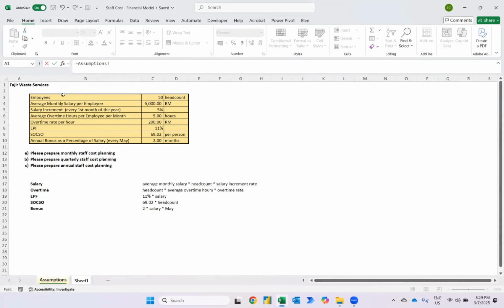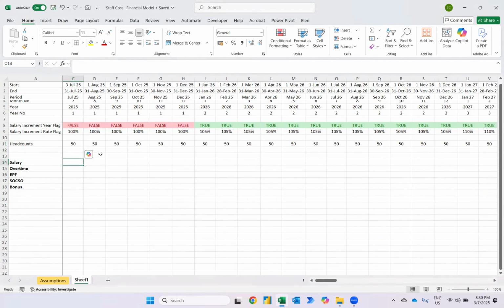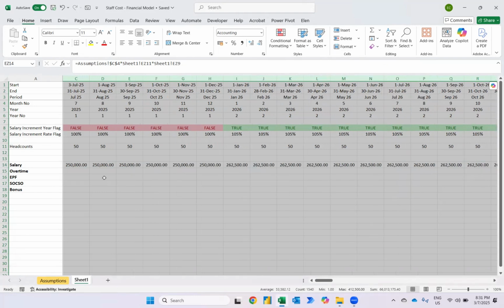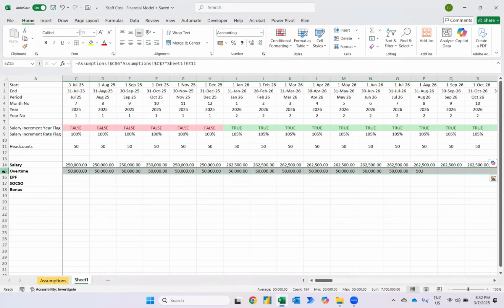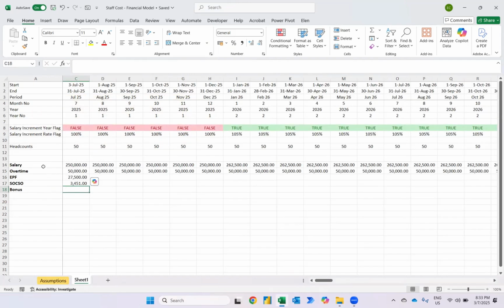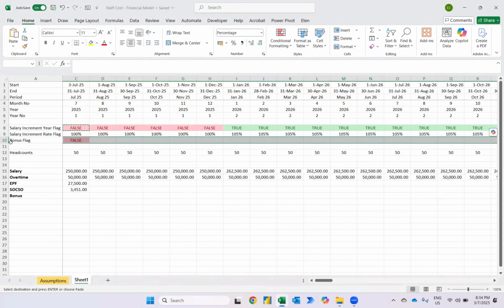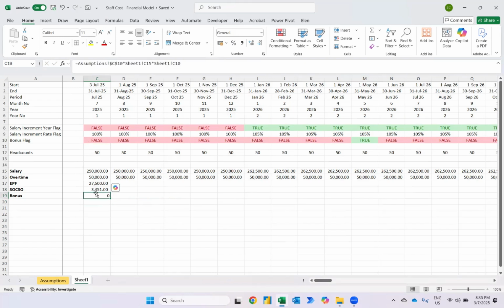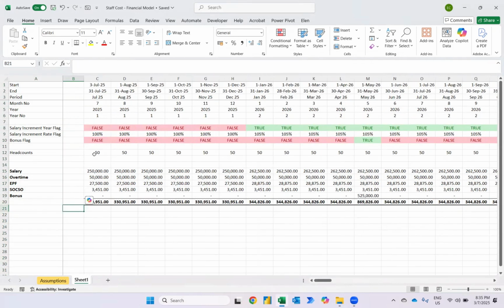🚀 𝗠𝗼𝗻𝘁𝗵𝗹𝘆 𝗦𝘁𝗮𝗳𝗳 𝗖𝗼𝘀𝘁 𝗙𝗶𝗻𝗮𝗻𝗰𝗶𝗮𝗹 𝗠𝗼𝗱𝗲𝗹 (𝟲-𝗠𝗶𝗻𝘂𝘁𝗲 𝗧𝘂𝘁𝗼𝗿𝗶𝗮𝗹) 🚀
In this 6-minute tutorial, I taught how to build a FinancialModel regarding Monthly Staff Cost in Excel.

This financial model helps calculate monthly staff costs dynamically using logic, structured assumptions, and control flags.

📌 What’s Inside the Video:
✅ Assumptions for salary, overtime, EPF, SOCSO, and bonus
✅ Smart formulas using absolute references
✅ Use of control flags to apply salary increments and bonuses
✅ Explanation for beginners and intermediate Excel users

💡 Staff Cost Components Covered:
- 𝗦𝗮𝗹𝗮𝗿𝘆 = 𝗔𝘃𝗴. 𝗦𝗮𝗹𝗮𝗿𝘆 × 𝗛𝗲𝗮𝗱𝗰𝗼𝘂𝗻𝘁 × 𝗜𝗻𝗰𝗿𝗲𝗺𝗲𝗻𝘁 𝗥𝗮𝘁𝗲
- 𝗢𝘃𝗲𝗿𝘁𝗶𝗺𝗲 = 𝗛𝗲𝗮𝗱𝗰𝗼𝘂𝗻𝘁 × 𝗔𝘃𝗴. 𝗢𝘃𝗲𝗿𝘁𝗶𝗺𝗲 𝗛𝗼𝘂𝗿𝘀 × 𝗥𝗮𝘁𝗲
- 𝗘𝗣𝗙 = 𝟭𝟭% × 𝗦𝗮𝗹𝗮𝗿𝘆
- 𝗦𝗢𝗖𝗦𝗢 = 𝗥𝗠𝟲𝟵.𝟬𝟮 × 𝗛𝗲𝗮𝗱𝗰𝗼𝘂𝗻𝘁
- 𝗕𝗼𝗻𝘂𝘀 = 𝟮 × 𝗦𝗮𝗹𝗮𝗿𝘆 (𝗼𝗻𝗹𝘆 𝗶𝗻 𝗠𝗮𝘆, 𝗯𝗮𝘀𝗲𝗱 𝗼𝗻 𝗕𝗼𝗻𝘂𝘀 𝗙𝗹𝗮𝗴)